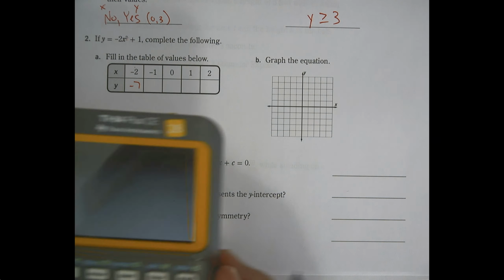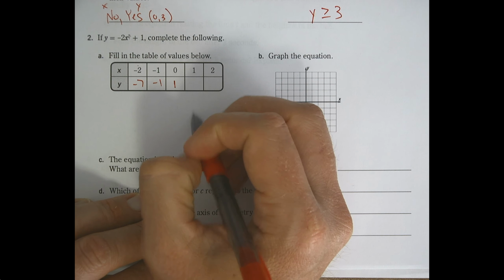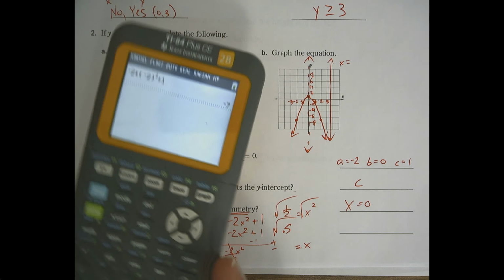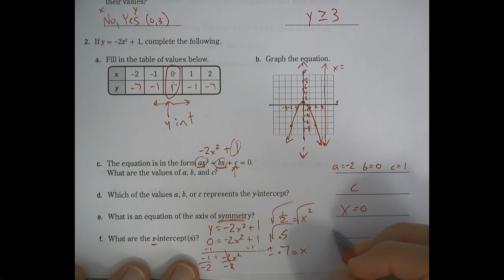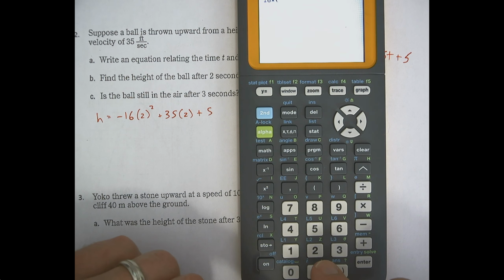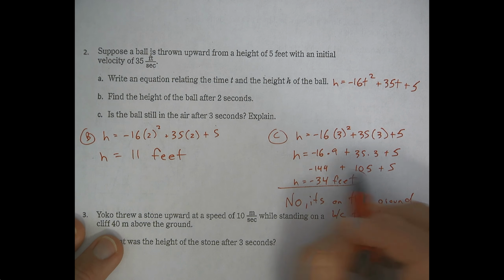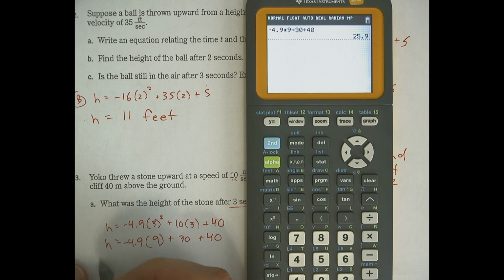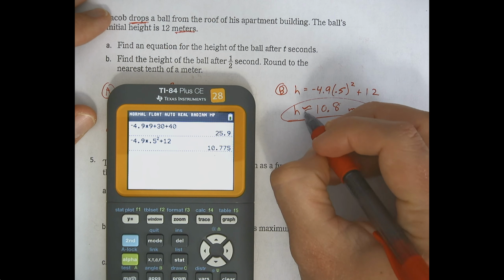Algebra 1 - Review Worksheets 9.3B and 9.4